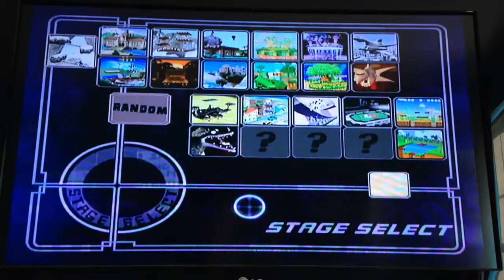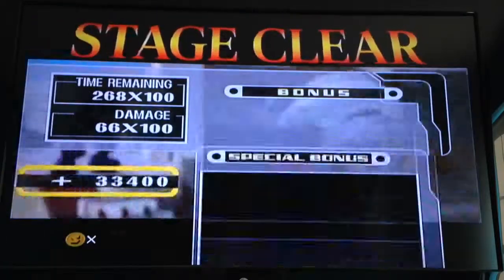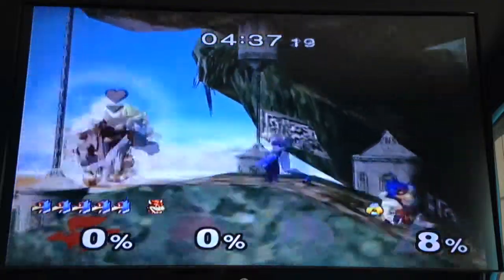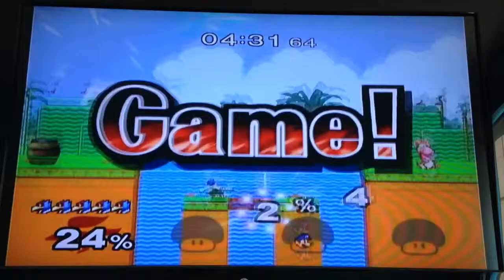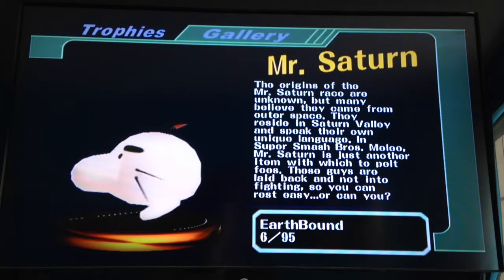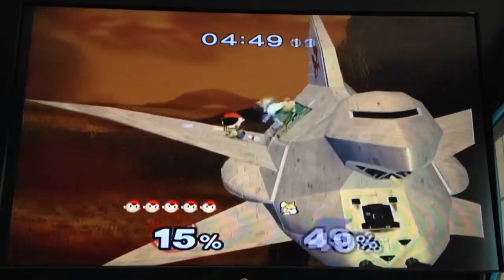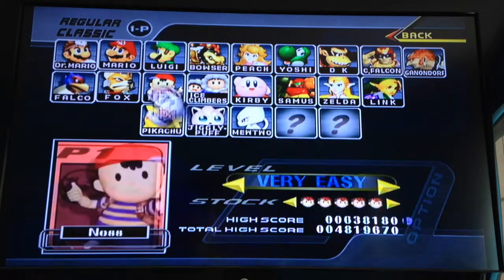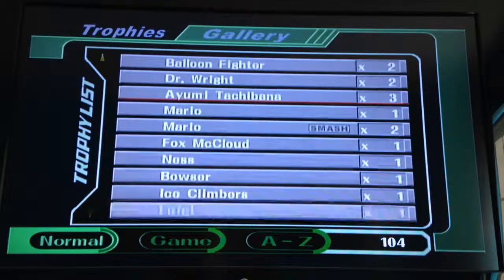Super Smash Bros. Melee part 9 - Classic w/ Fox, Falco, and Ness!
We unlock 3 stages, and do Classic with 3 people! Wowowowowow! Illuminati?